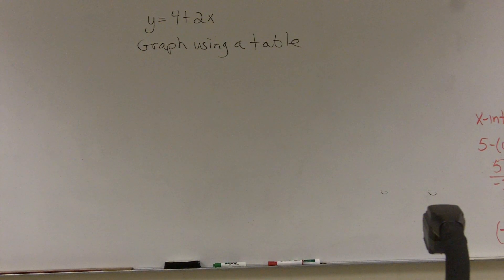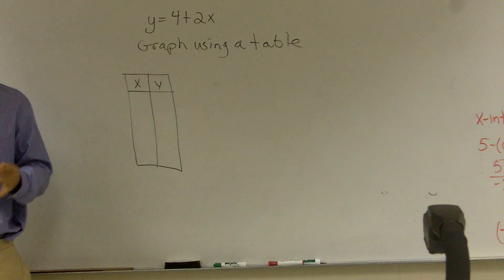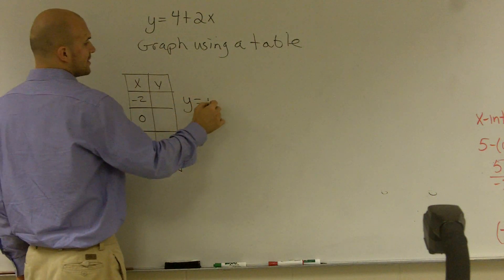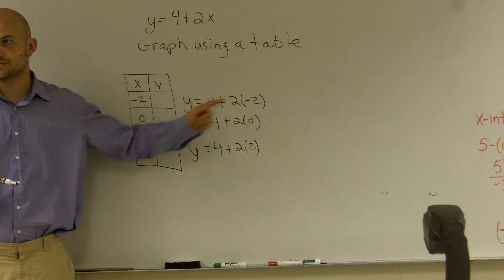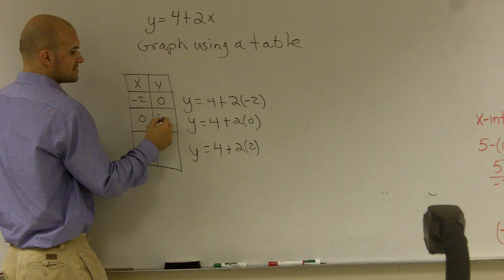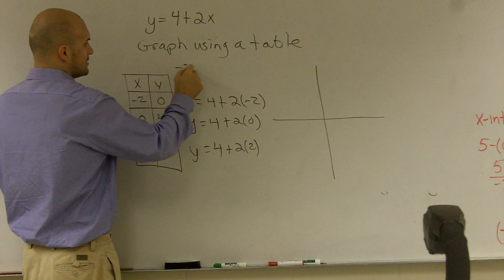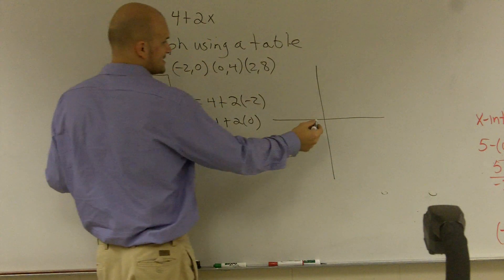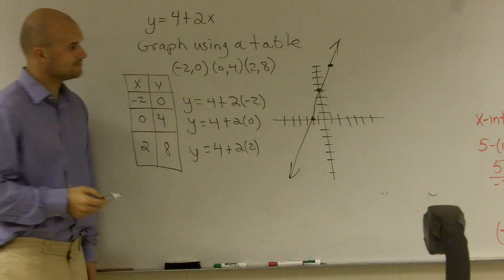Graph a linear equation using a table y = 4 + 2x